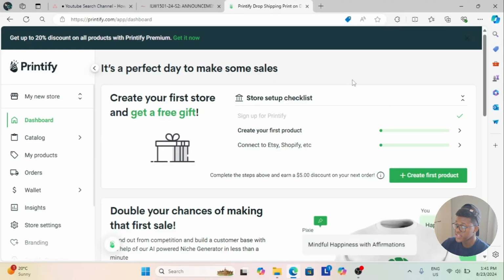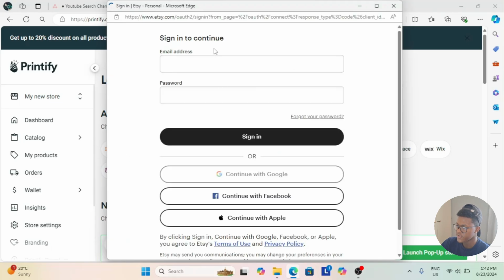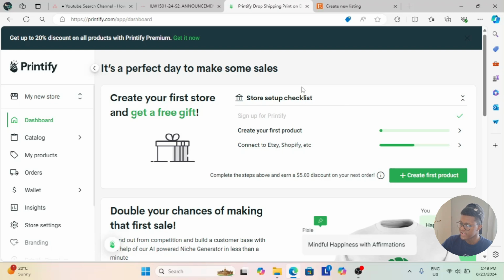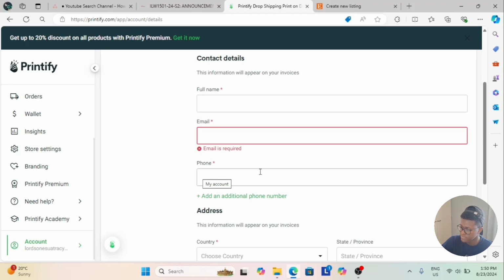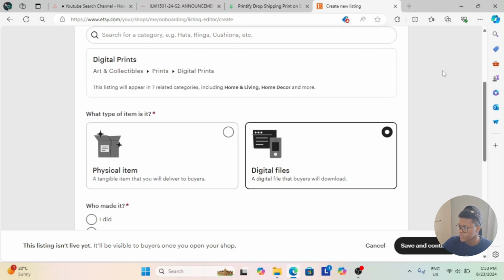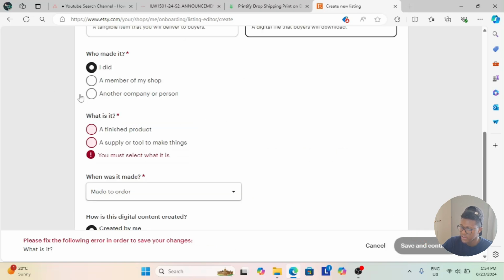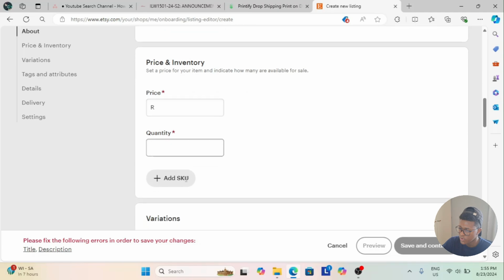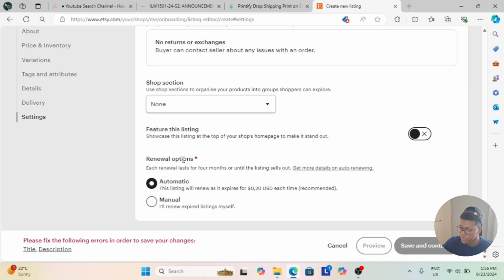How To Set Up Printify and Etsy (2024)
How To Set Up Printify and Etsy

In this etsy print on demand tutorial video I'll show you how to connect Printify to Etsy. Are you wondering how to connect etsy to printify? Don't look further because after watching this etsy and printify step by step tutorial you'll be able to sell personalized items on etsy with printify.